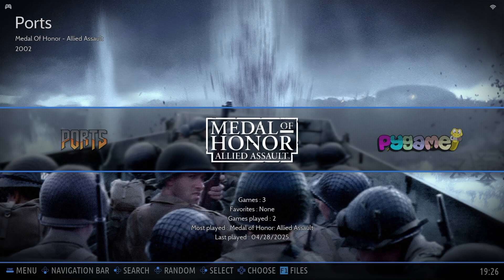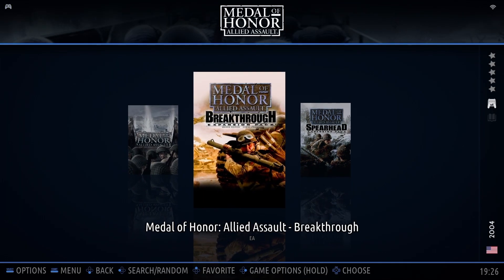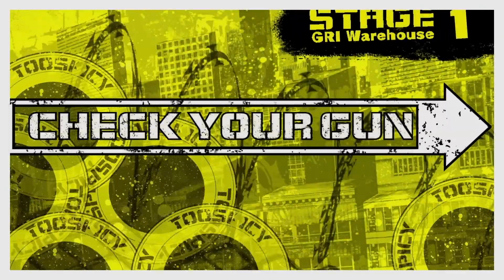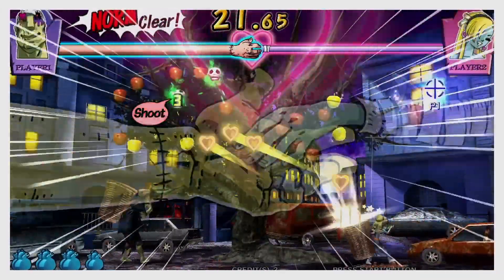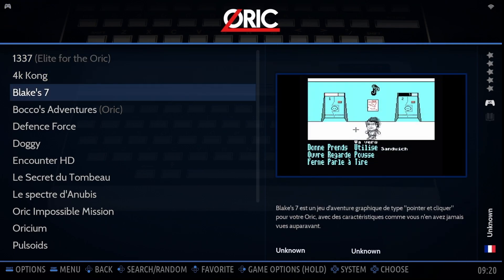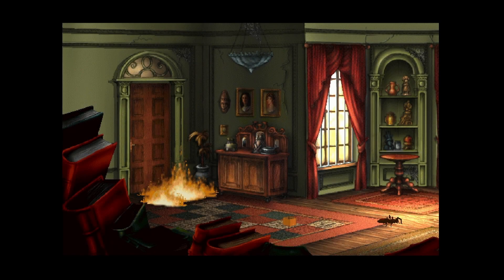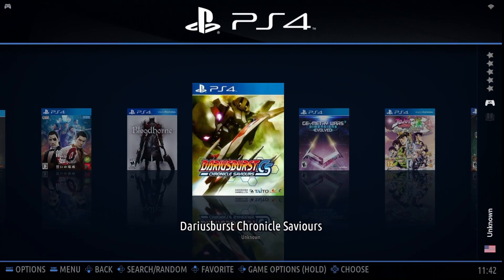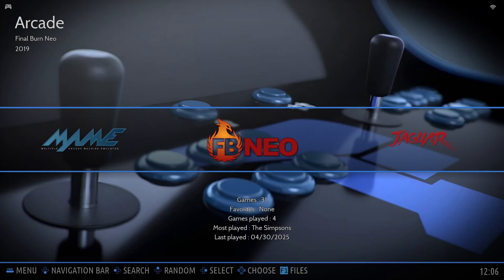Batocera update - Episode III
Discover all the latest Batocera updates in this month’s Monthly Digest! We dive into the brand-new OpenMohaa engine for Medal of Honor: Allied Assault (and its expansions), major Lindbergh loader improvements, the Oric Atmos emulator with homebrew classics, enhanced ScummVM auto-detection, plus support for PS4 games (shadPS4), the DICE ’70s emulator, and Jedi Knight engines. We also tease a host of refreshed emulators in the Butterfly release.